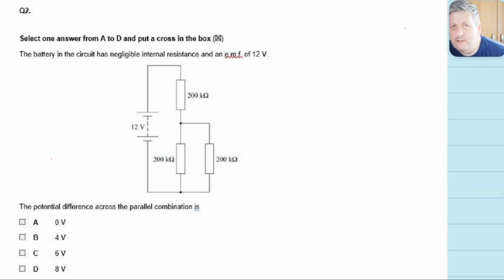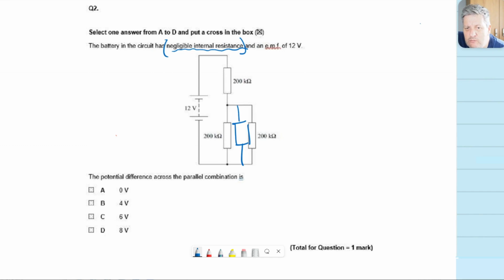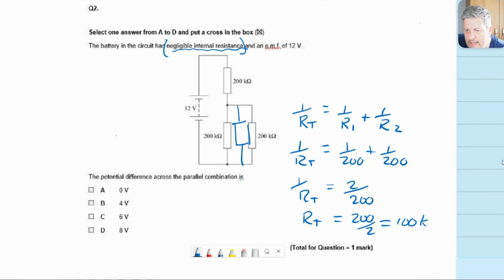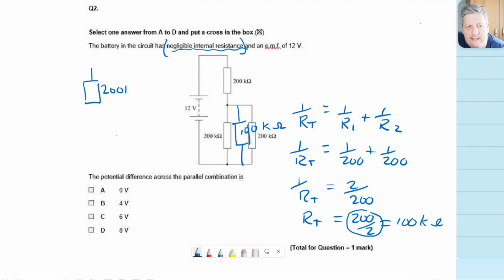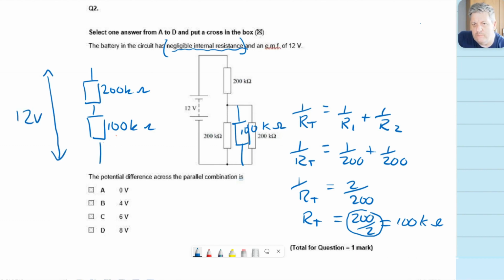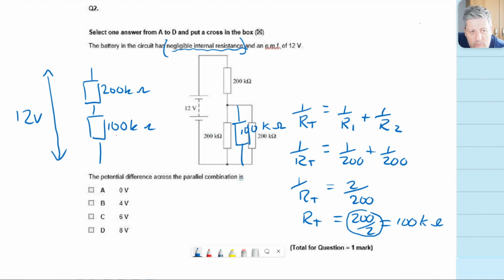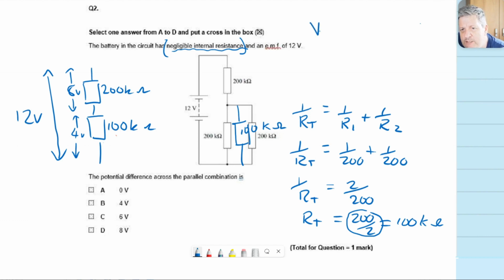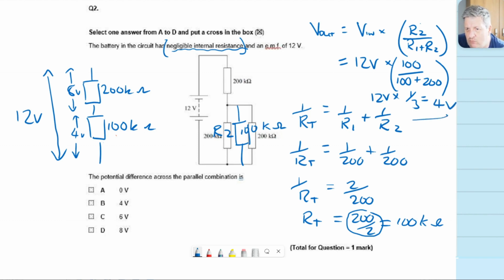Potential dividers MCQ run through - A level Physics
A run through a tricky potential divider multiple choice exam question for A level physics. Suitable for all exam boards including AQA, OCR A/B, Edexcel, Educas, CIE